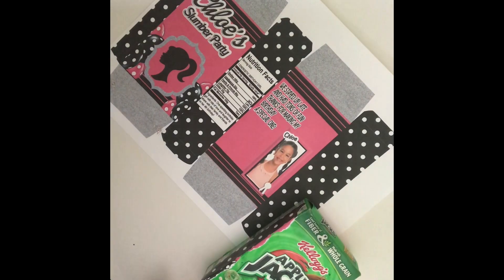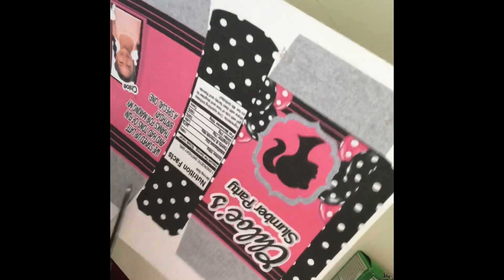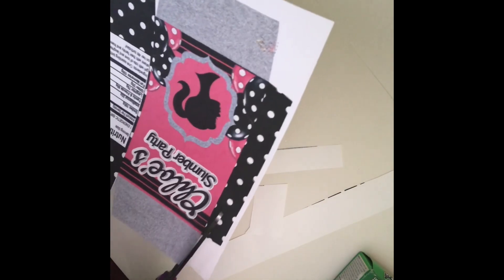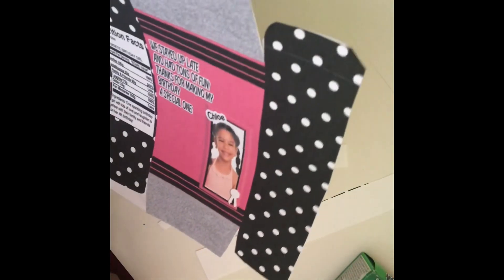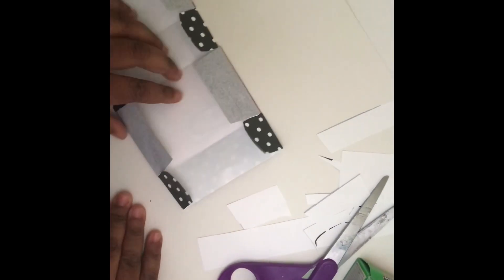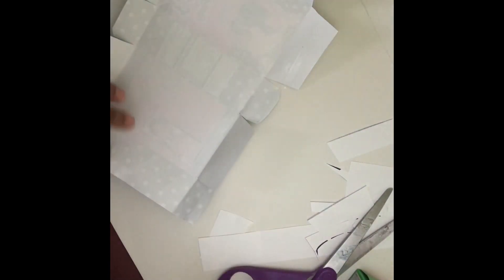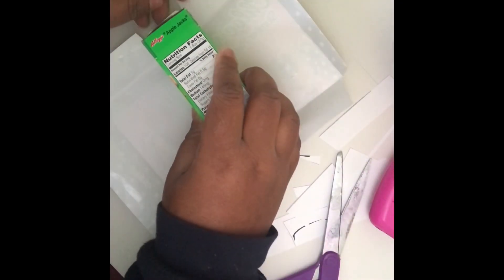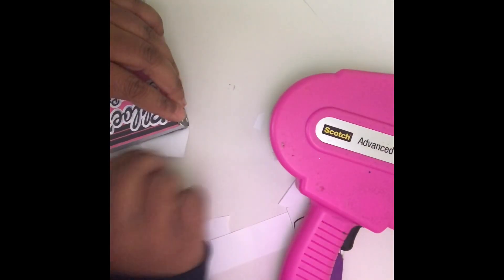MINI CEREAL BOX WRAPPER ASSEMBLY DIY PT 3 - PHOTOSHOP TUTORIAL - BARBIE PARTY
Let's design in Photoshop! See how to use the mini cereal box wrapper template from my shop in Photoshop and create your own party favor! I used the template and created a black and pink Barbie design. Use your creativity and make it your own! Once you make something be sure to tag me!

This is Part 1, Part 2 is the mock up and Part 3 is assembly.

Supplies used:
Tape Runner

Paper:
Laser Printer or my favorite paper

Bags to go inside your chipbags (heavy duty work best)

Wrappers for Candy Bars

Foil for Candy Bars

Laser Printer

Facebook.com/craftsofadifferentshade
Instagram.com/craftsofadifferentshade